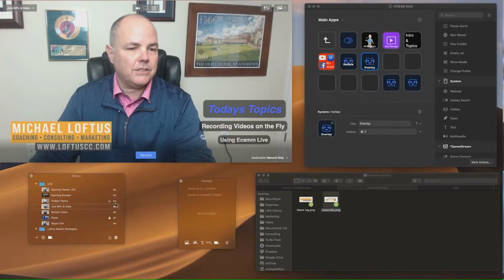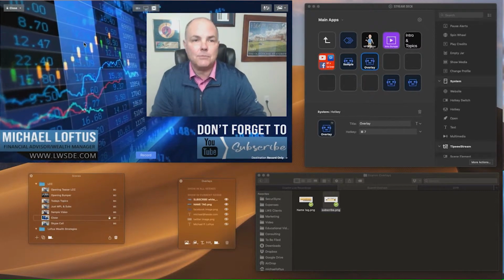How Advisors Can Use Ecamm Live to create Quality Videos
How advisors can use Ecamm Live, a streaming tool, to create inexpensive, quality videos for their practice without having to hire a production team.

Helping Both Advisors and Wholesalers Take Their Business to the Next Level!

We provide experience, offer expertise and guarantee excellence.

Michael started his wholesaler career in 1998 where he quickly moved up to DIVISIONAL SALES MANAGER, NATIONAL SALES MANAGER and ultimately becoming the MANAGING DIRECTOR for major distribution firms.  In 2009, he left the comforts of a cushy corporate job to create a financial planning and wealth management firm from the ground up during the worst market since the great crash.  Despite the odds being against him, he managed to grow his practice at greater than three times the industry average.  He's going to share his secrets on what wholesalers need to know in order to bring value in today's market.

Find us, Follow us, Like Us!

to find out what video and audio equipment we recommend.